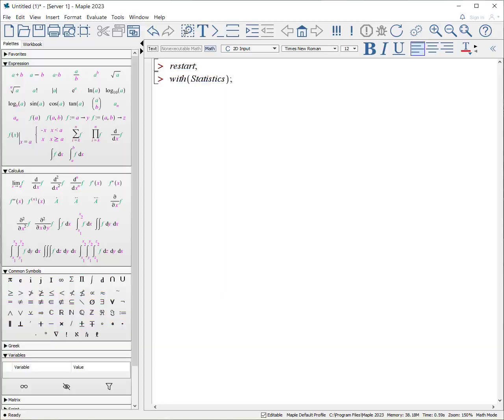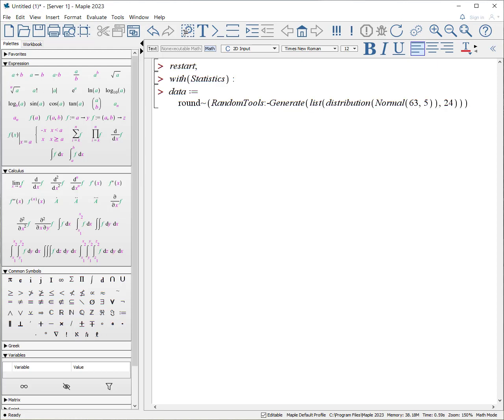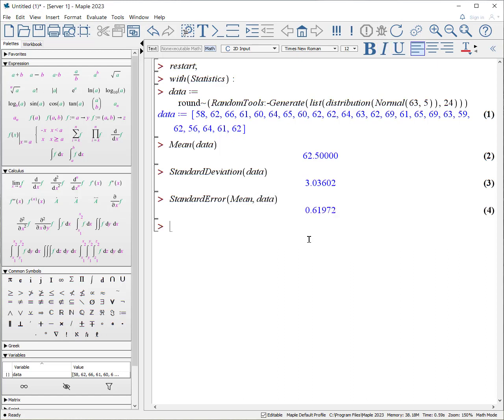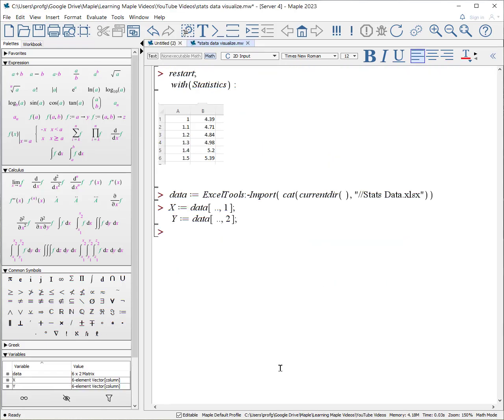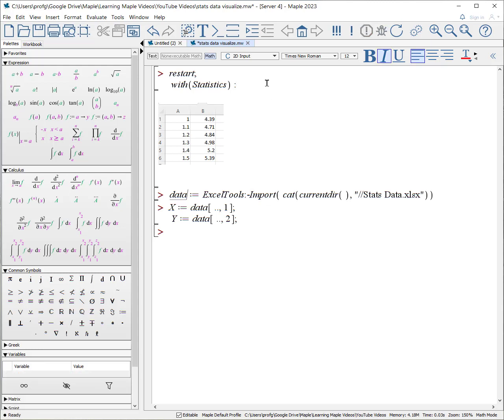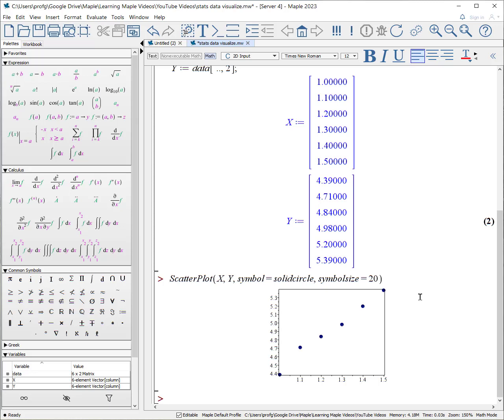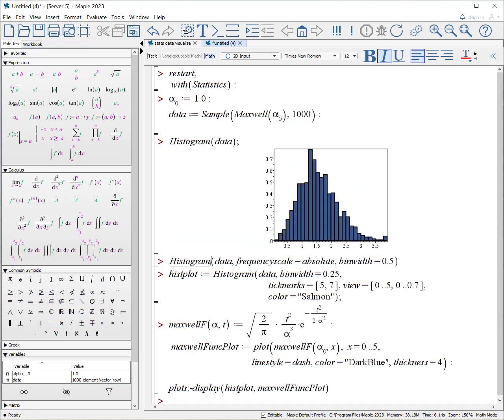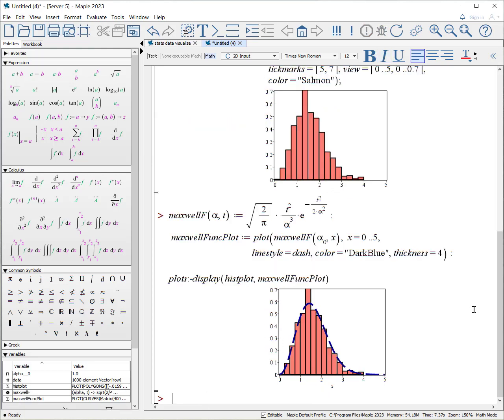Learning Maple: Statistics 1 - Descriptive Statistics and Visualization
Topics:
* Loading procedures with the "with" command
* Simple descriptive statistics such as mean, standard deviation and standard error of the mean
* Scatter plot and Histogram